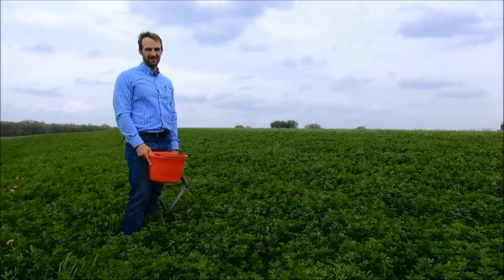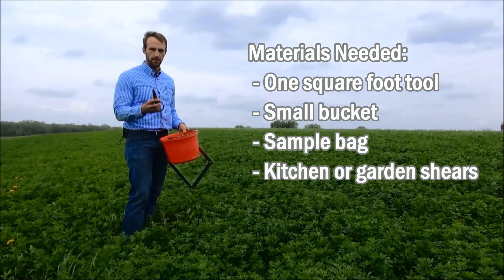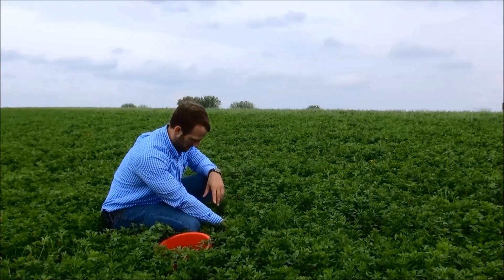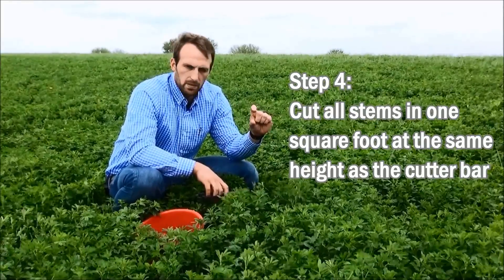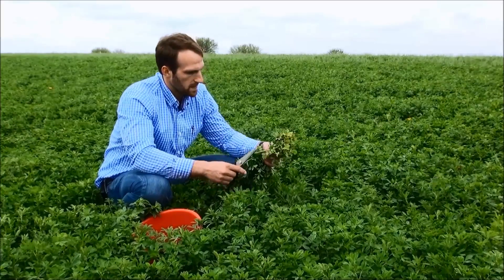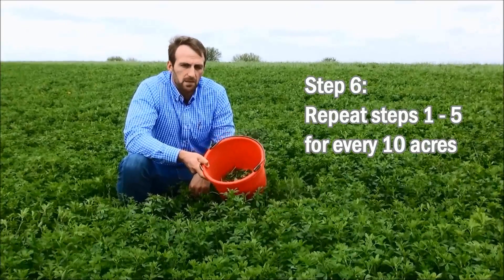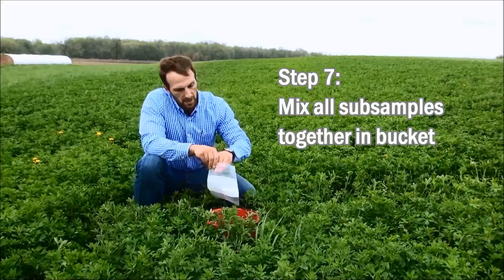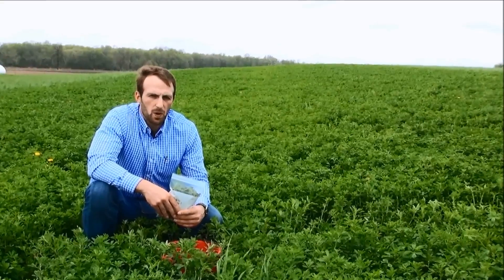Assessing Alfalfa, Mixed Forage, Grass Stands, or Pastures using the Scissor Clipping Method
Scissor clipping sample-collection demonstration for alfalfa, mixed forages, grass stands, or pastures.